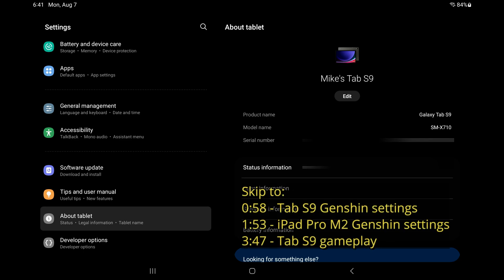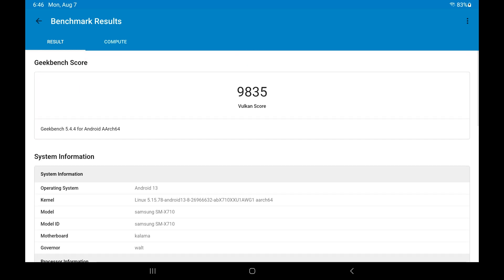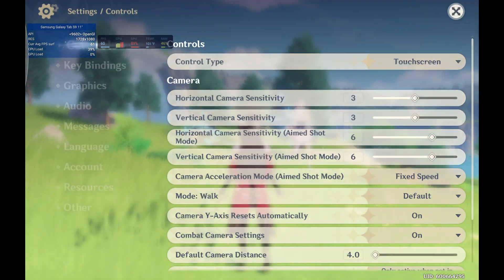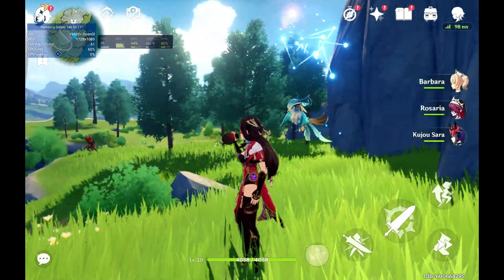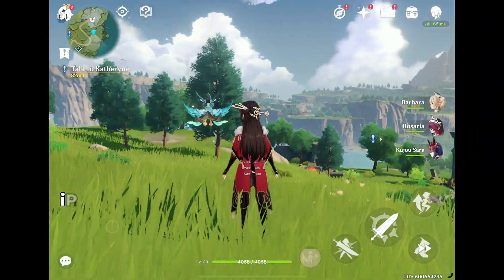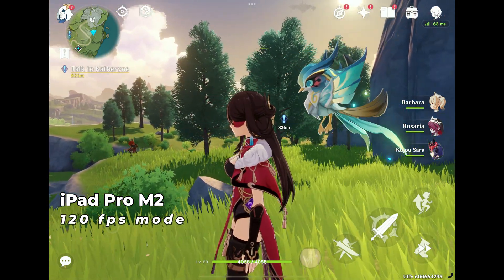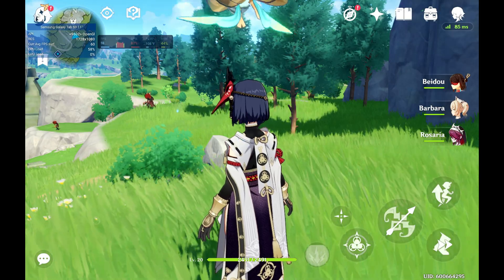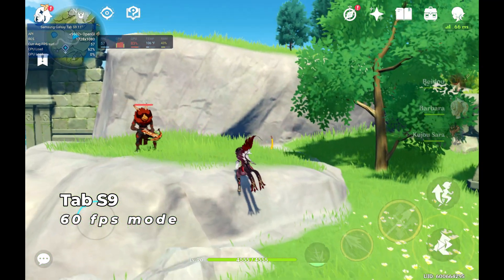Samsung Galaxy Tab S9 - Genshin Impact v4.0 - fps and render resolution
Genshin Impact Tab S9 compared to iPad Pro M2
Snapdragon 8 Gen 2, Adreno 740 GPU
2560 x 1600 screen, 256GB internal storage, 12GB system RAM
Samsung Dex Station (for cell phones) - Model EE-MG950

Enable Developer Options for Android 13 to use GPUwatch tool for Samsung Galaxy devices(you cannot manually move these widgets).
Perf Z from the Game Plugins app from the Galaxy Store.
Max FPS enabled in Game Booster Plus.
PS4 Dualshock controller paired via bluetooth.

11" iPad Pro 256 GB WiFi 2022 model
MNXF3LL/A
Apple M2 chip: 8 core ARM, 10 core GPU, 16 core Neural Engine
8 GB RAM
2388x1668 LED Retina Display 600 nits (same display as 2021 M1 iPad Pro)

0:00 - Tab S9 specs and GeekBench 5
0:58 - Tab S9 Genshin graphic settings
1:53 - iPad Pro M2 Genshin graphic settings
3:47 - Tab S9 gameplay

Recorded using an official Samsung Dex Station with USB-C extension cable;  then HDMI is routed into a StarTech 4K HMDI 2.0 switch; into a StarTech 4K HDMI splitter (ST122HD202) feeding Atomos Ninja V @ 4K60.
It is also important to force your 4K television to not use Auto detect on the HDMI input.  Mine would keep limiting the signal to 4K30 in auto detect mode.  Once I forced the input to HDMI 2.0 it will always detect at 4K60.
Recorded in ProRes LT mode on the Ninja V.
Edited and rendered in 4K60.